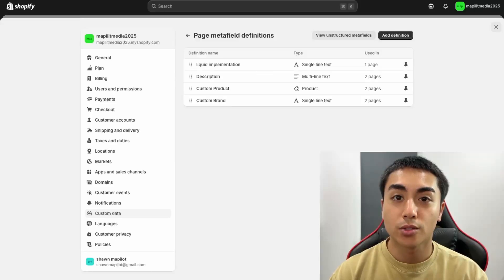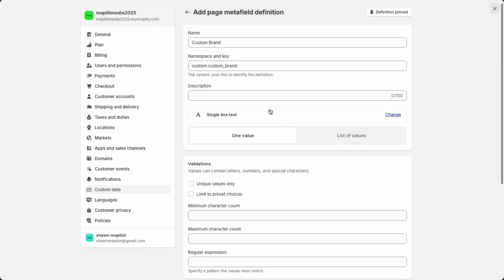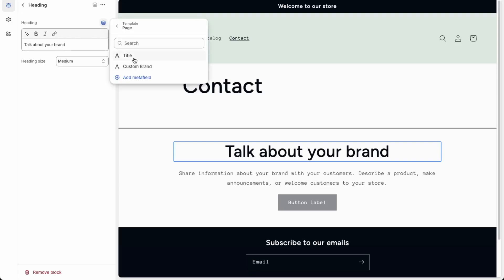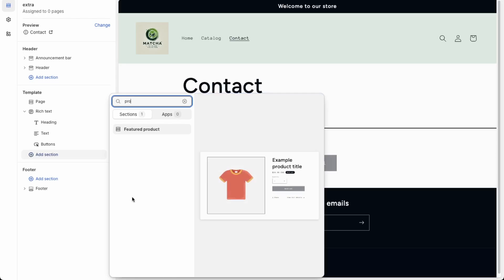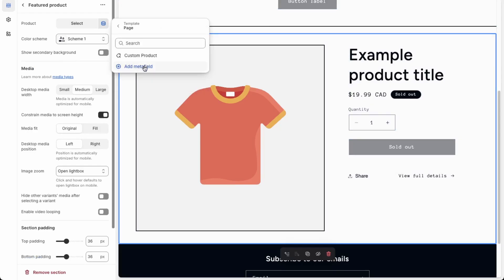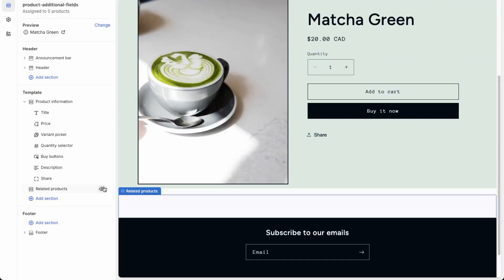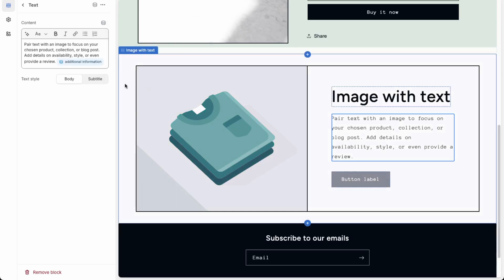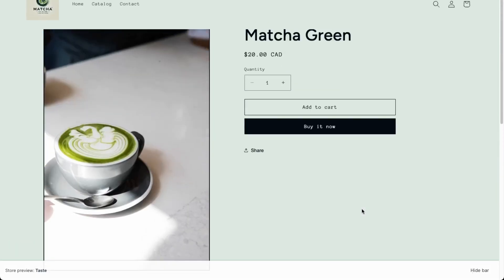Shopify Metafields Tutorial 2025 - How To Use Custom Fields in Shopify Templates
In this tutorial, I will show you how to set up metafields in Shopify to display dynamic data across your templates. I will show you how to implement this through the customizer and with liquid code.

Timestamps:
Setting Up Metafields - 0:19
Apply Metafields to page template - 2:12
Filling Out Custom Fields in Admin - 4:35
Applying Metafields to Product template - 6:20
Using Shopify Liquid to Call Metafields - 10:10